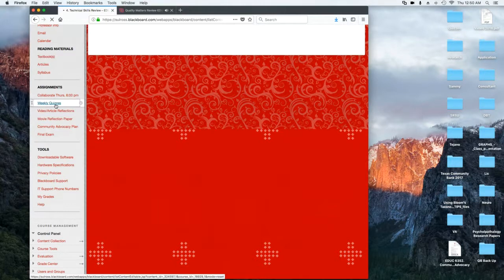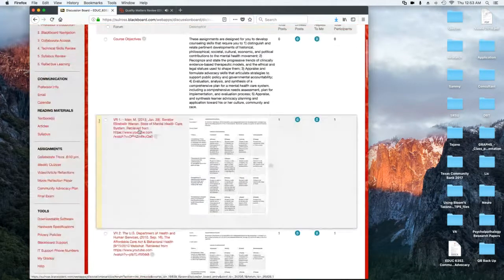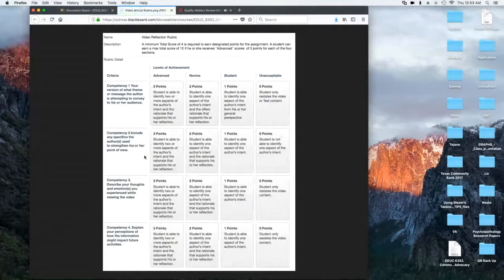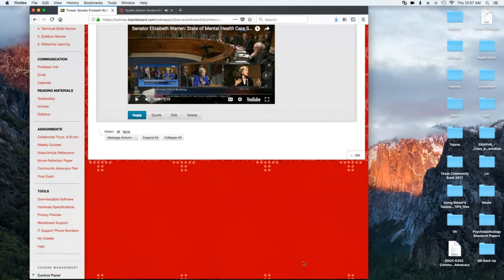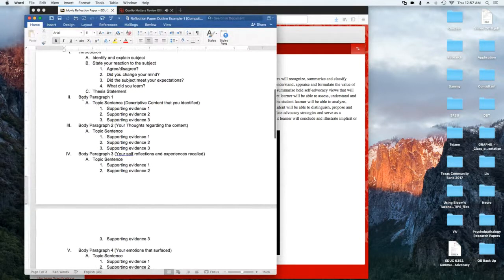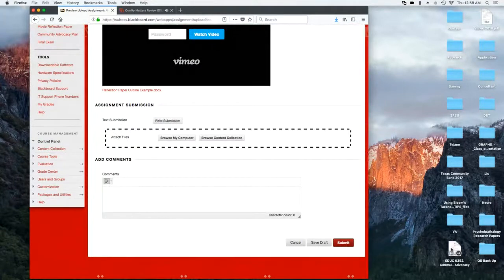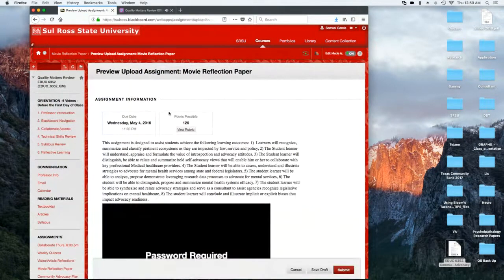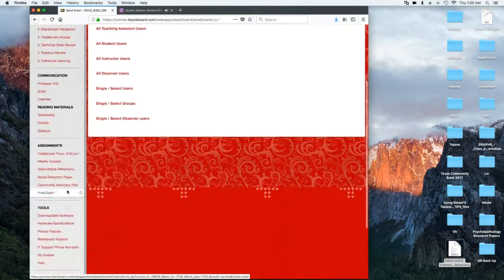Technical Skills Video